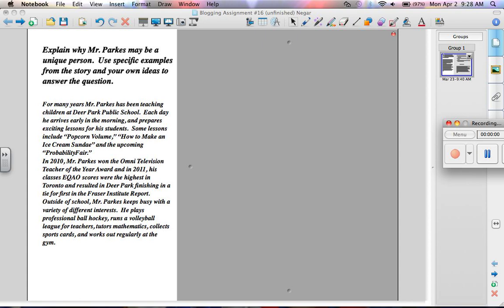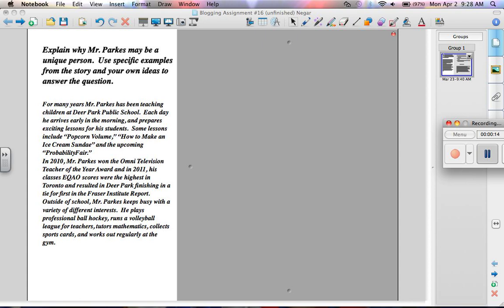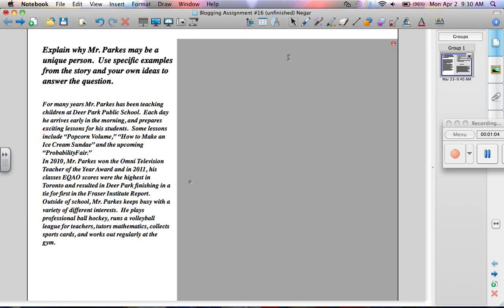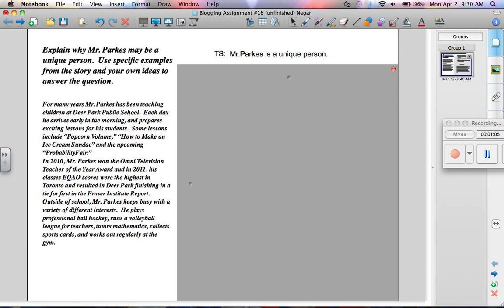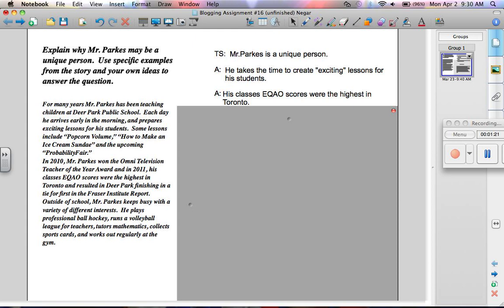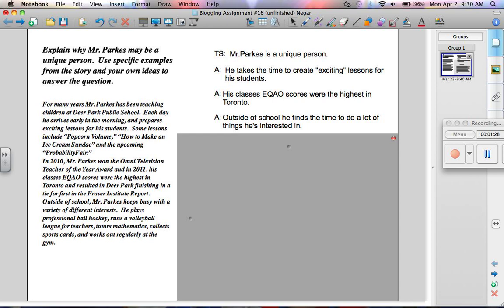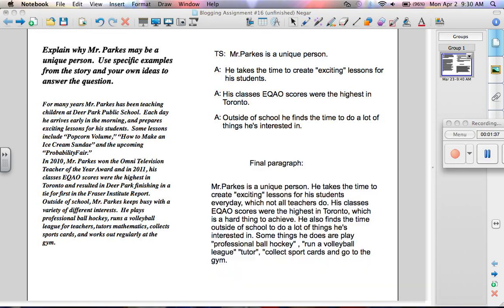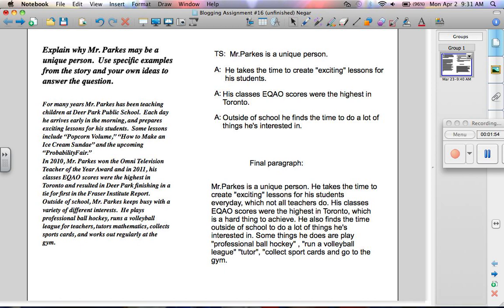Example of EQAO Short Answer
Performed by Negar, a grade 6 student.